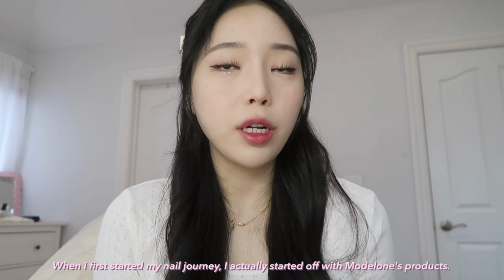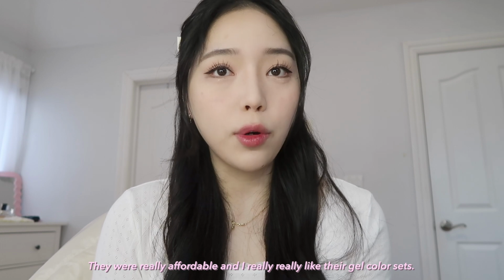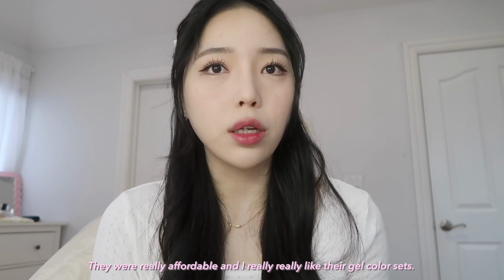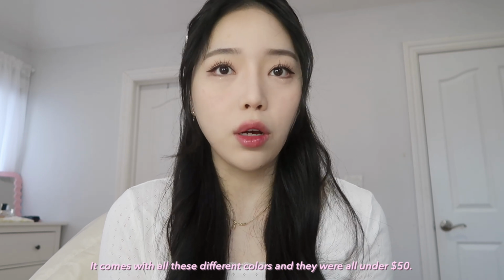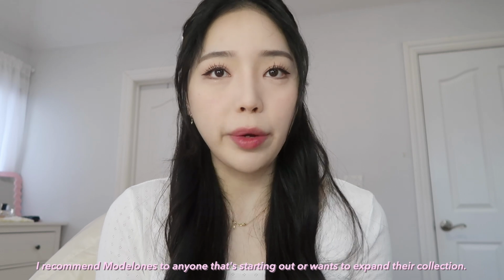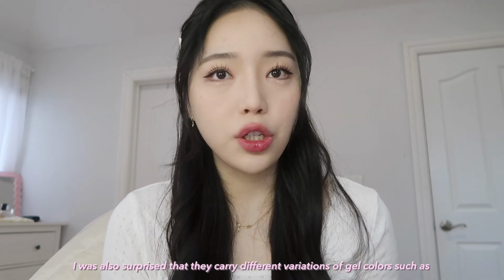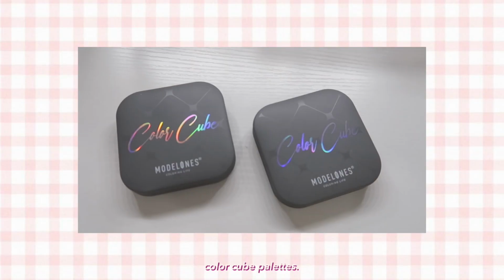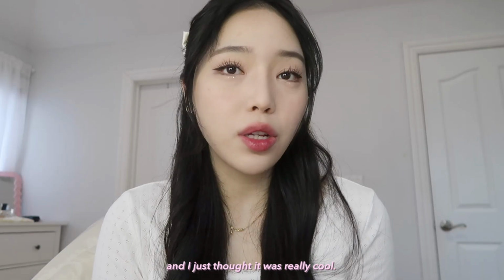let's do easy & affordable pinterest nails at home ૮꒰ ˶• ༝ •˶꒱ა ♡ nail therapy ep. 13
♡ links ♡

Amacon links:

Modelones- 36Pcs Gel Nail Polish Set

Modelones- Almond Nail Art Tools All-In-One Kit

Color Cube - Floating Cloudz

Natural Nail Prep Dehydrator

6Pcs Nail Art Liner Brushes Set

Jelly Gel Nail Polish Set - A Transparent Jelly

Jelly Gel Nail Polish Set - Heart Beat

♡ my links and codes ♡

♡ music ♡

♡ cameras ♡